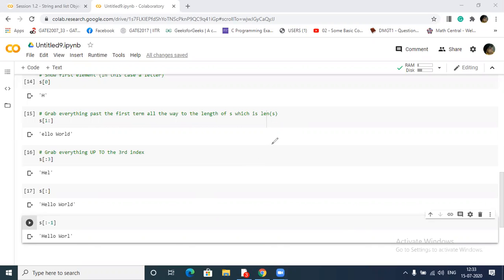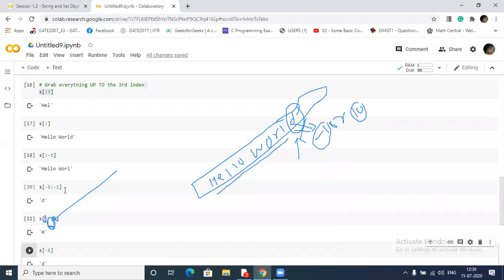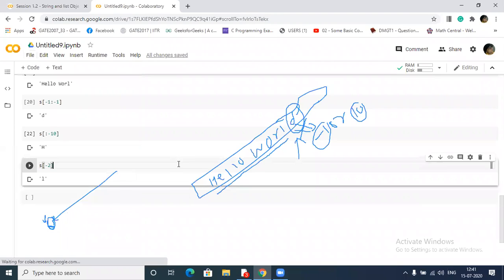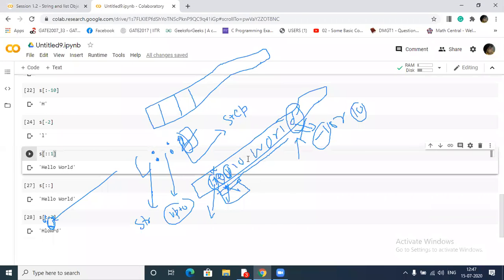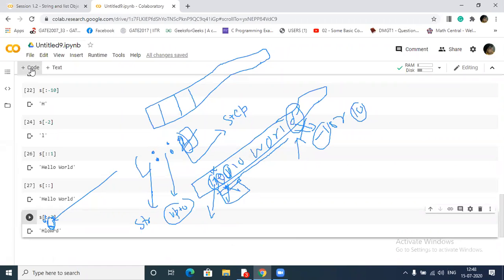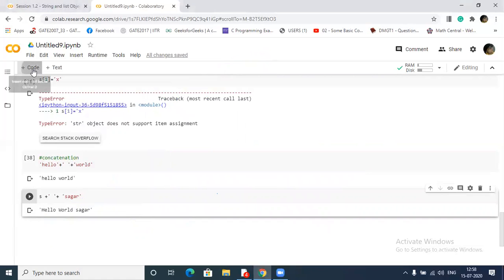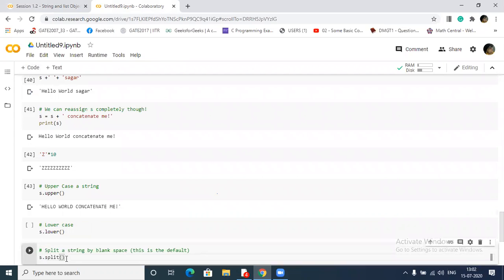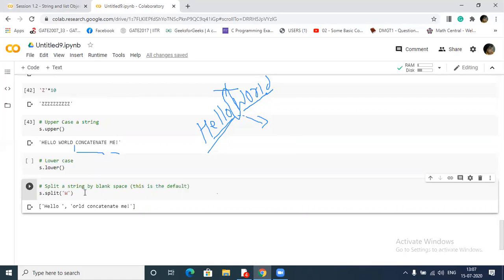python strings basics part-1(b)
here we will learn some basic python string operations